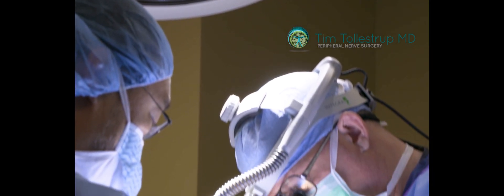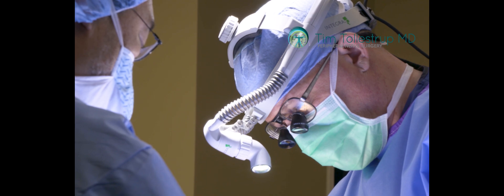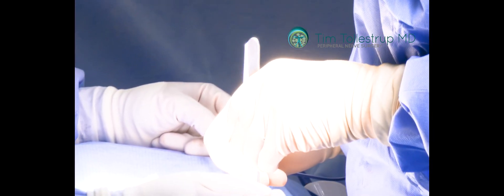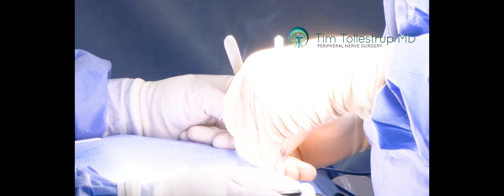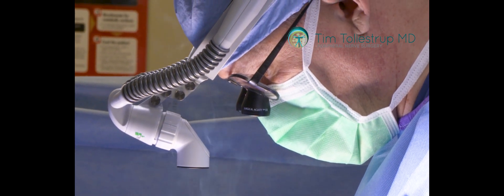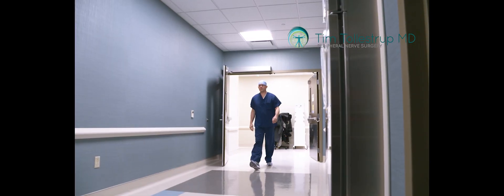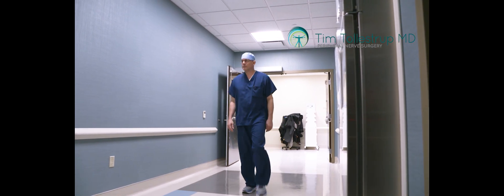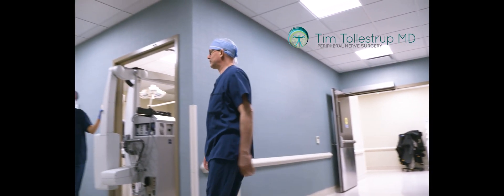Superior Cluneal Nerve Pain Explained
Dr. Tollestrup explains how unexplained low back pain can be caused by Superior Cluneal Nerve entrapment.
Most doctors and surgeons are not knowledgeable about peripheral nerves, including the superior cluneal nerves, so patients can languish for years without a diagnosis and no relief of their pain.
Dr. Tollestrup can cure these patients with a simple surgery that he developed.
Learn more and contact Dr. Tollestrup if you have unexplained low back pain